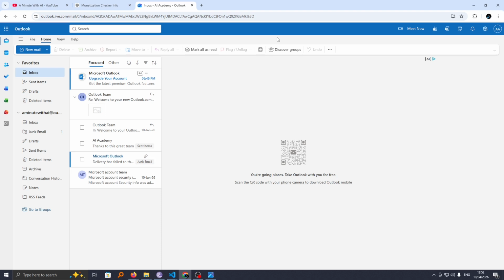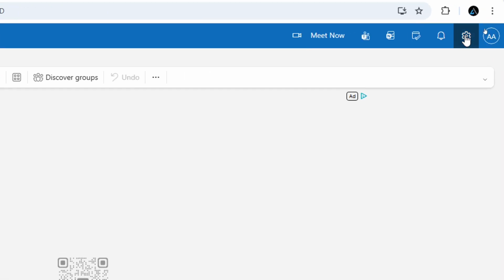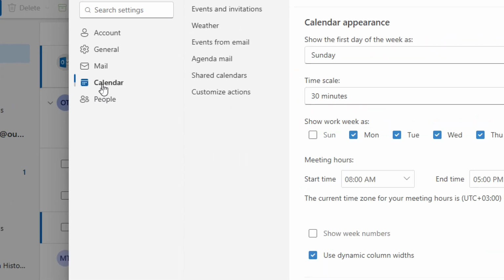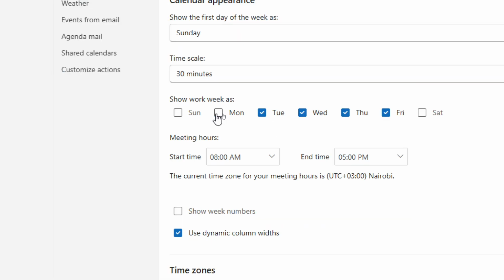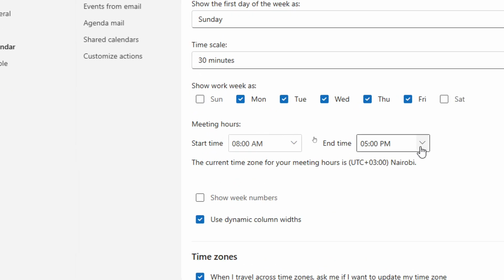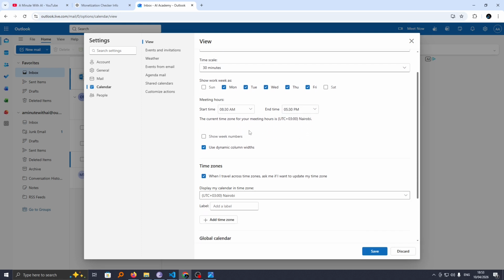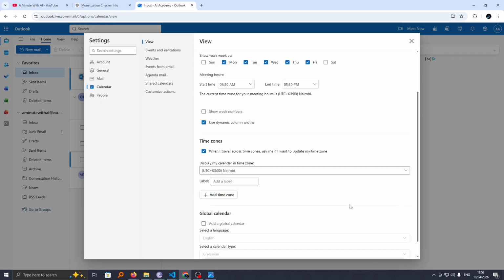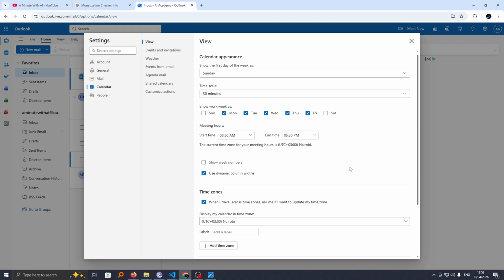How To Change Meeting Dates And Time In Outlook Calendar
In this video, you’ll learn how to edit and update meeting dates and times in Microsoft Outlook Calendar quickly and easily. This beginner-friendly tutorial walks you through opening a scheduled meeting, adjusting the date and time, and sending updates to participants.

👉 Watch till the end to learn how to change meeting schedules in Outlook without any confusion.

What You’ll Learn:

How to edit meeting date and time in Outlook Calendar
Steps to update scheduled meetings
How to notify attendees of changes
Tips to manage meetings efficiently